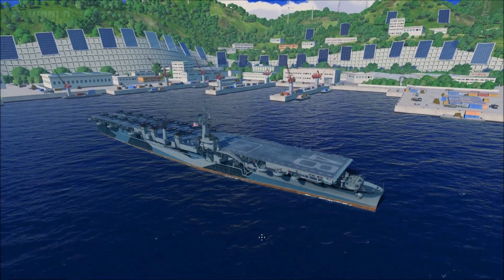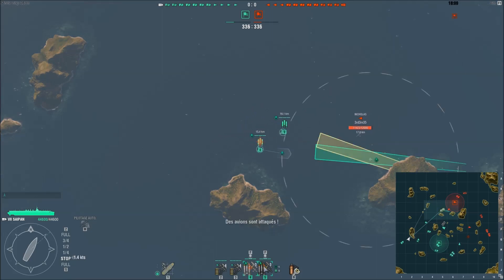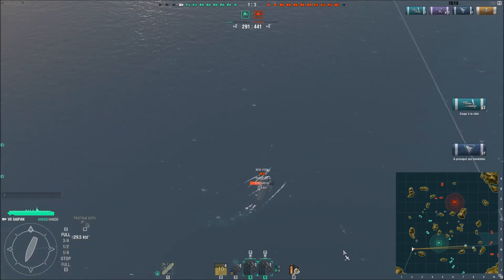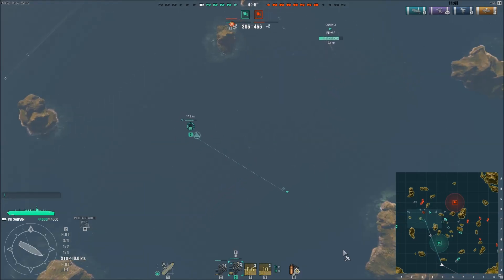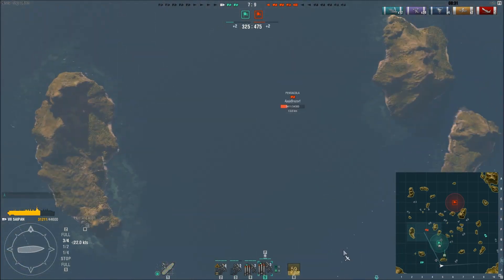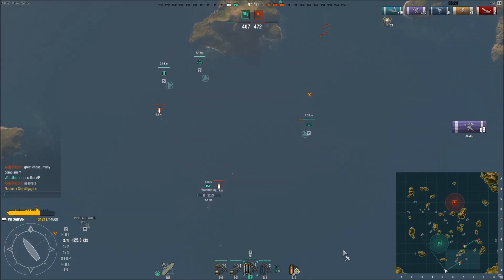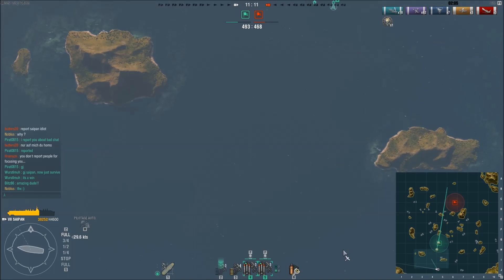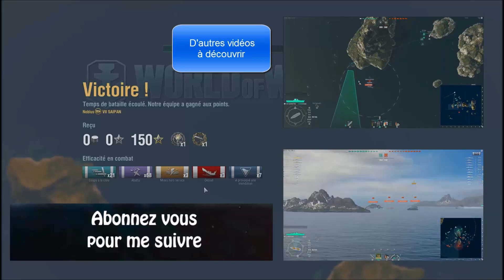World Of Warships - US Porte-avions Saipan - Premium - Gameplay [FR]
Je vous présente le porte-avions premium Américain Saipan.